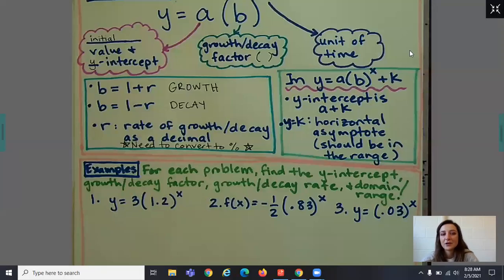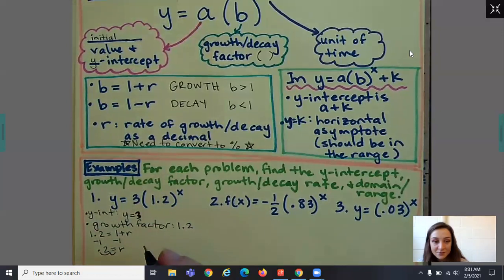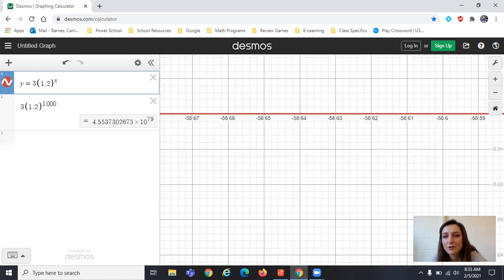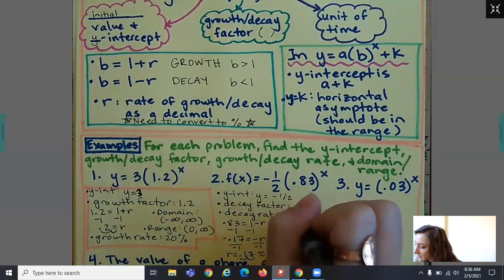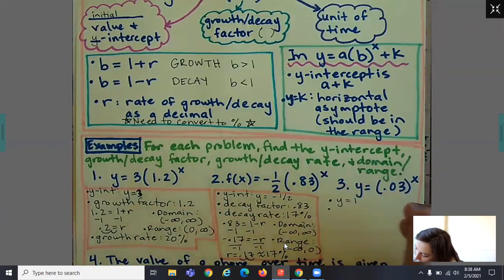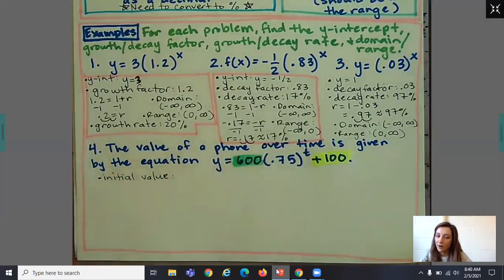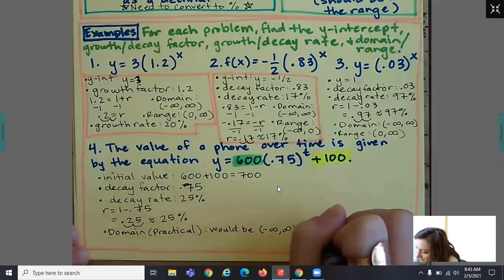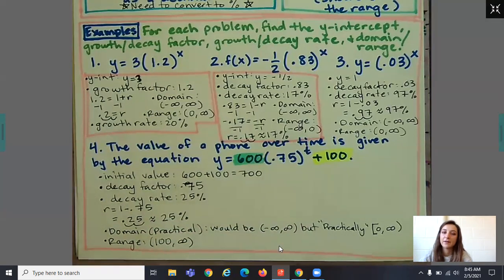Key Features of Exponential Functions - Examples